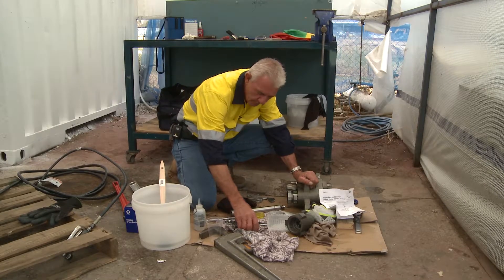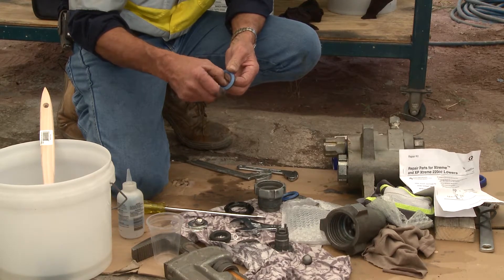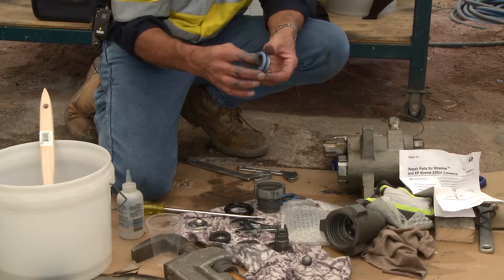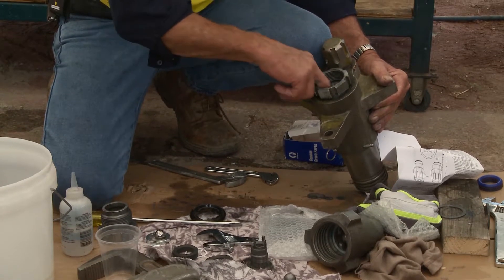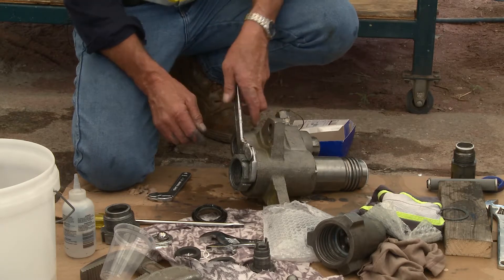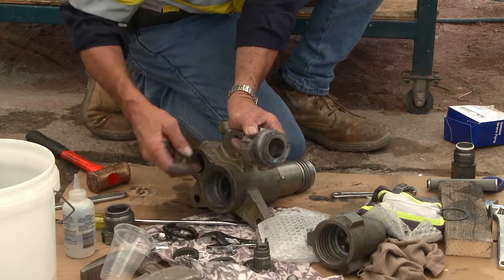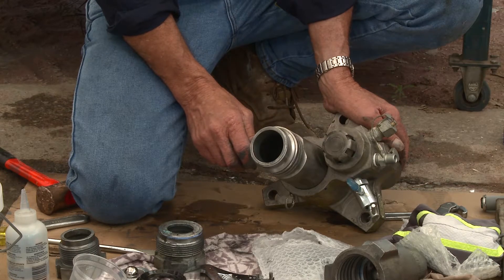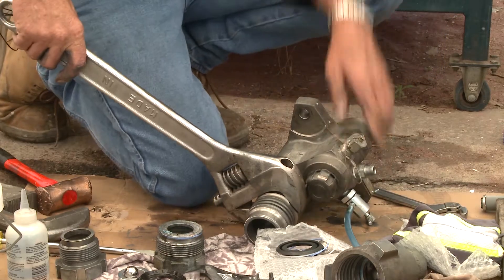Replacing upper packings in a Graco Xtreme airless sprayer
BlastOne's Master Technician, Kerry Cooper, shows how to replace the upper packings in a Graco Xtreme airless sprayer